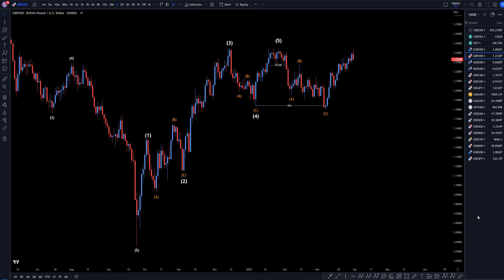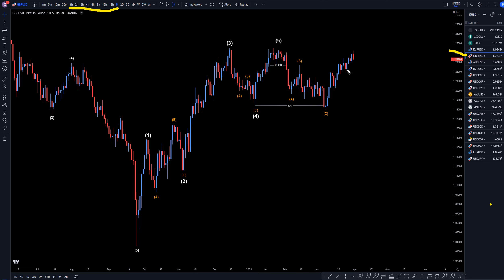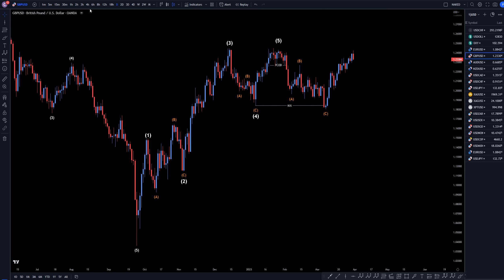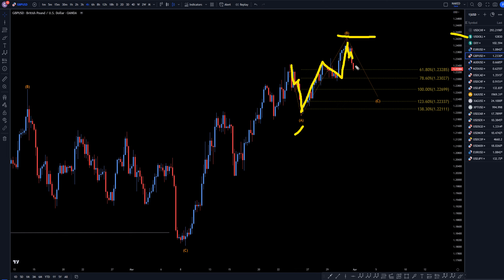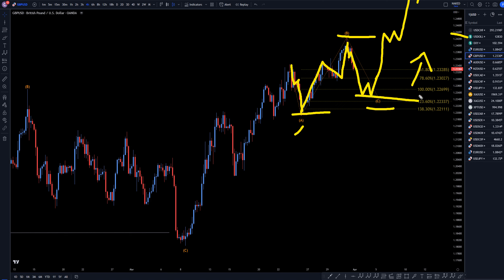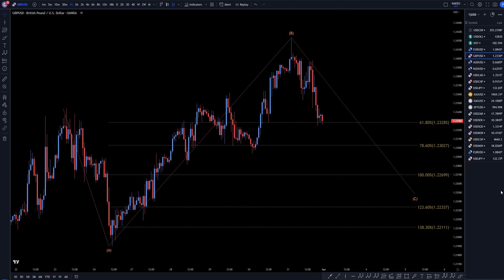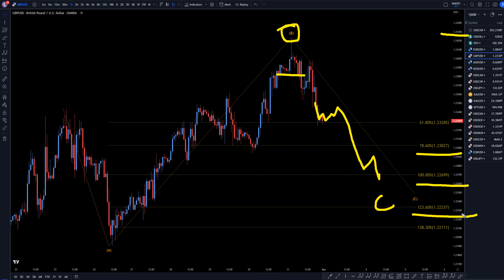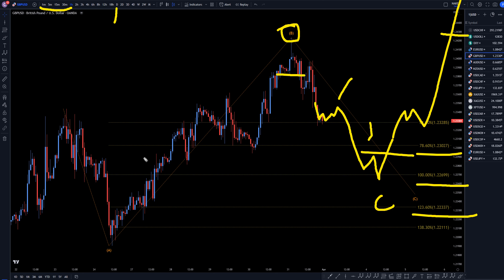Recap GBPUSD Trading Strategy: Latest Forecast and Analysis for April 2, 2023, | FX Pip Collector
Video Title:  GBPUSD Trading Strategy: Latest Forecast and Analysis for April 2, 2023, | FX Pip Collector

This video is about GBP/USD Trading Strategy: Latest Forecast and Analysis for April 2, 2023. But it also covers the following topics:

👉USDCAD Forecast & Technical Analysis March 31, 2023, GBP USD